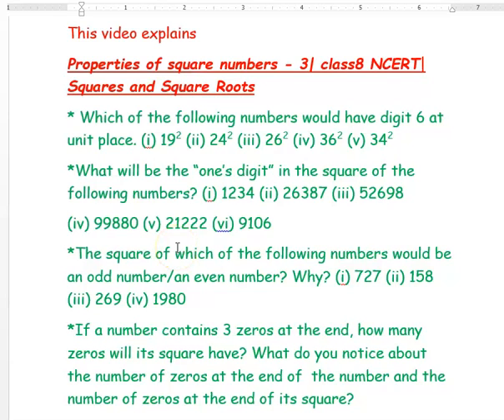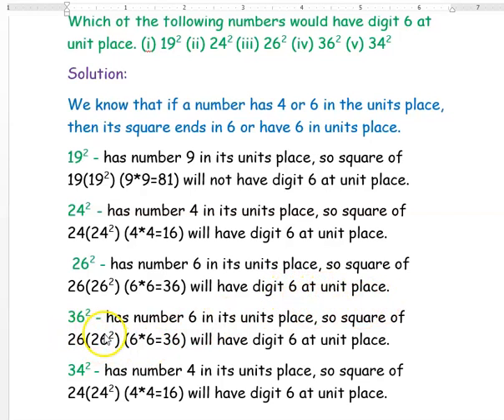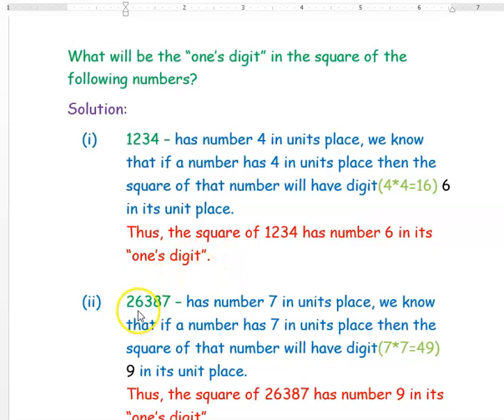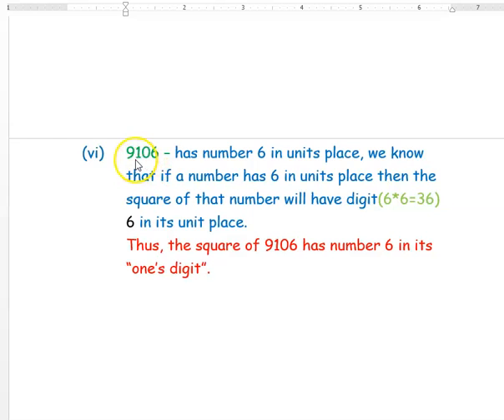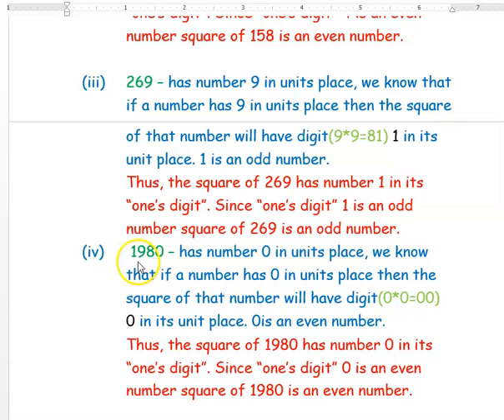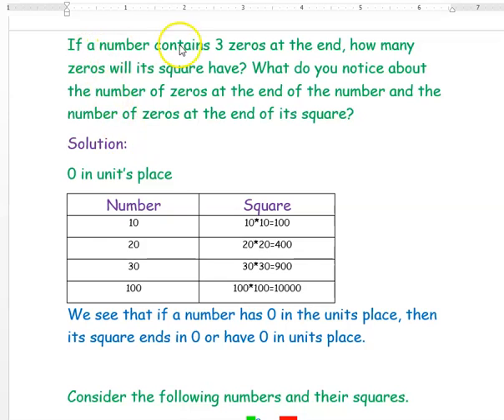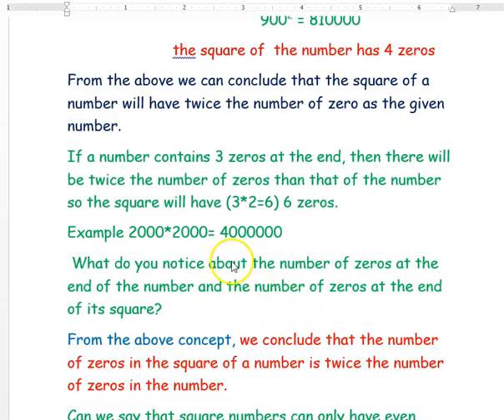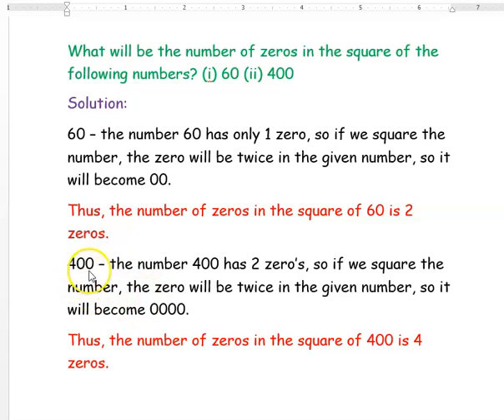Properties Of Square Numbers - 3 | CLASS - 8 | NCERT | Squares And Square Roots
*Which of the following numbers would have digit 6 at unit place? (i) 192 (ii) 242 (iii) 262 (iv) 362 (v) 342

*What will be the “one’s digit” in the square of the following numbers? (i) 1234 (ii) 26387 (iii) 52698

(iv) 99880 (v) 21222 (vi) 9106

*The square of which of the following numbers would be an odd number/an even number? Why? (i) 727 (ii) 158 (iii) 269 (iv) 1980

*If a number contains 3 zeros at the end, how many zeros will its square have? What do you notice about the number of zeros at the end of  the number and the number of zeros at the end of its square?

*What will be the number of zeros in the square of the following numbers? (i) 60 (ii) 400